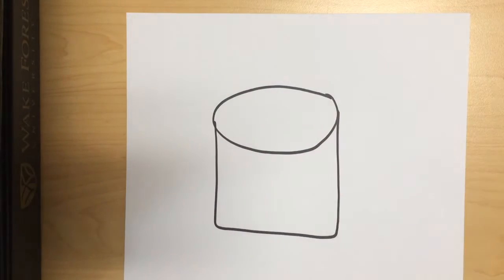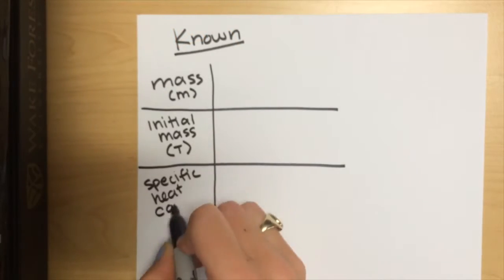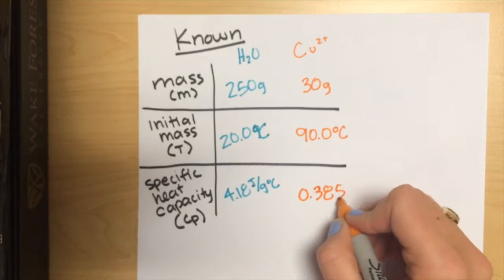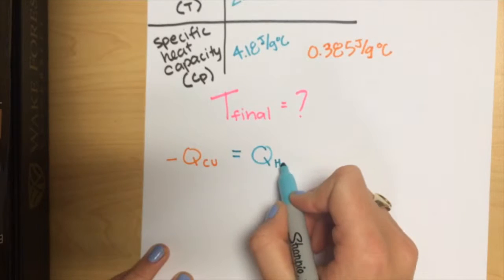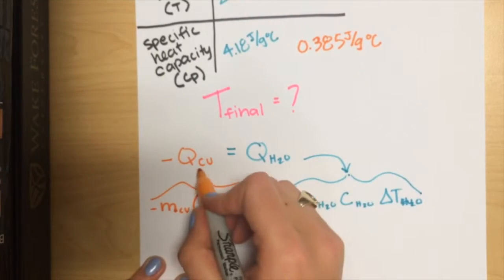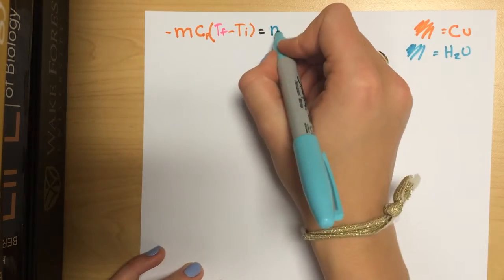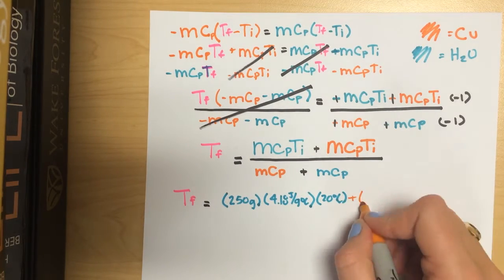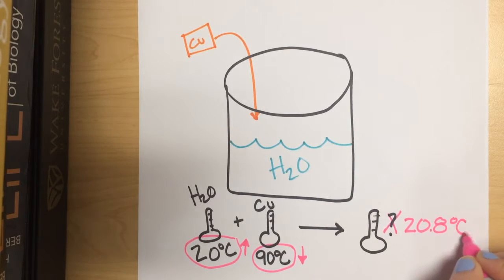FYS100 Thermochemistry Solution